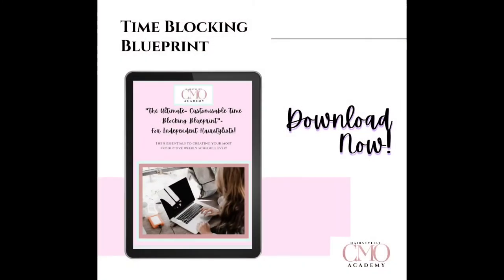Watch Now: A Hairstylists Guide To The Time Blocking Method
In this video entitled  A Hairstylists Guide To The Time Blocking Method  I share  all about time blocking, task batching, and day theming . A method which can help you reclaim your piece of mind and gain authority over your schedule once again.

For  independent hairstylists... Resources are below...

Resources Mentioned In This Video:

Time-Blocking Blueprint-

Other Resources:

Get a new client intake form for your business-

How to choose an incredible name for your hairstyling business-